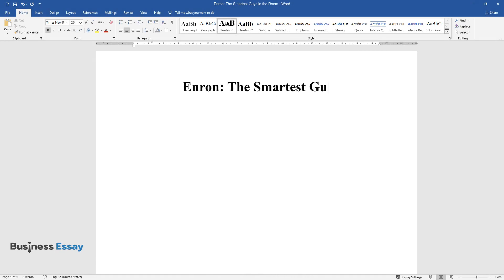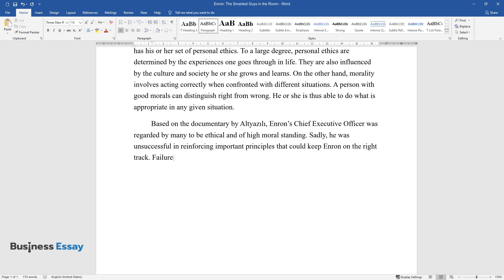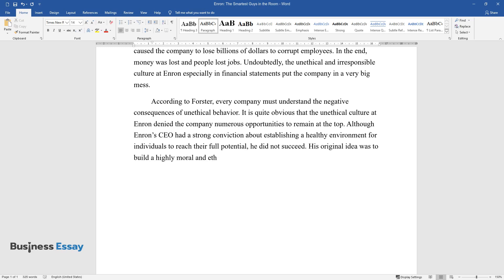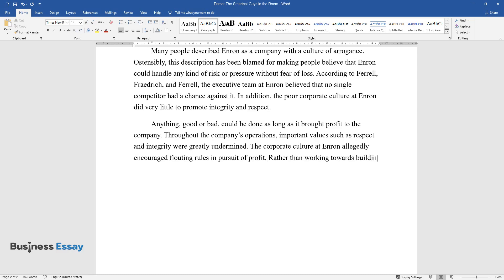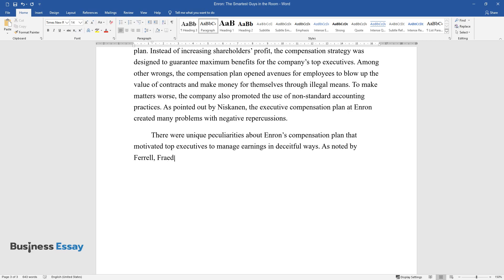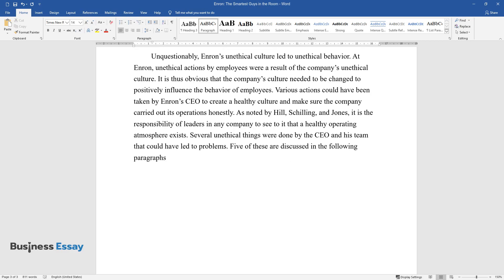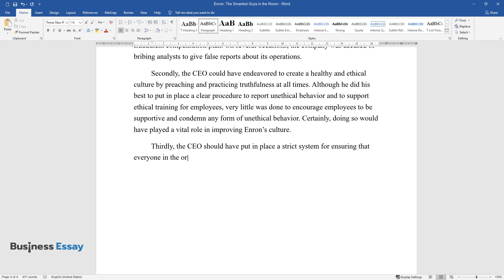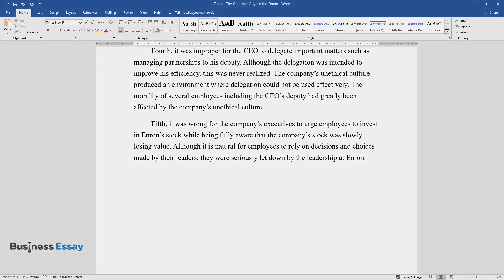Enron: The Smartest Guys in the Room - Essay Example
📝 Essay description: Various actions could have been taken by Enron’s CEO to create a healthy culture and make sure the company carried out its operations with honest. Many people described Enron as a company with a culture of arrogance.

ℹ️ Subjects: Business Analysis Case Study
ℹ️ Words: 1140
ℹ️ Pages: 5

📚 Reference list:
Altyazılı, Türkçe. “Enron – The Smartest Guys in the Room.” Online Video Clip. YouTube. 2012. Web.
Ferrell, O. C., John Fraedrich, and Linda Ferrell. Business Ethics: Ethical Decision Making & Cases, Boston, MA: Cengage Learning, 2016. Print.
Forster, Nick. Maximum Performance: A Practical Guide to Leading and Managing People at Work, Northampton, MA: Edward Elgar Publishing, 2005. Print.
Hill, Charles, Melissa Schilling and Gareth Jones. Strategic Management: Theory: An Integrated Approach, Boston, MA: Cengage Learning, 2016. Print.
Means, Thomas. Business Communication, Mason, OH: Cengage Learning, 2009. Print.